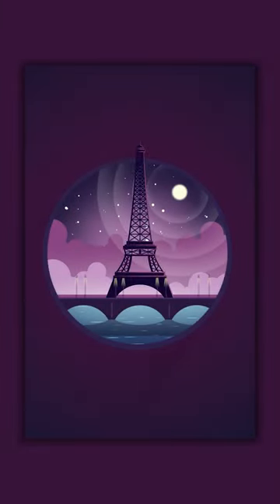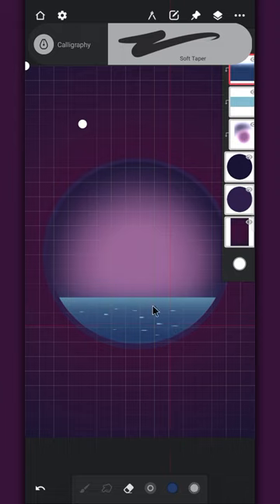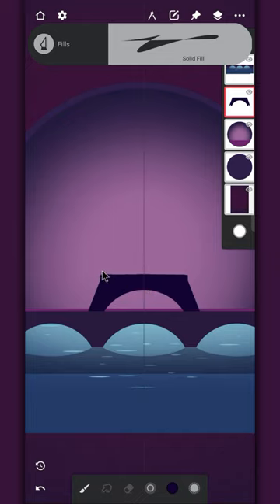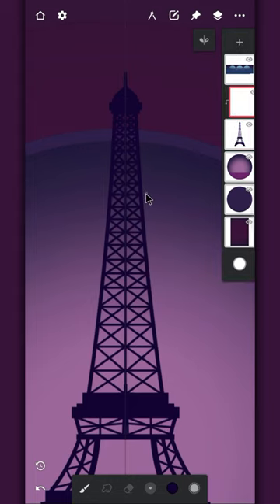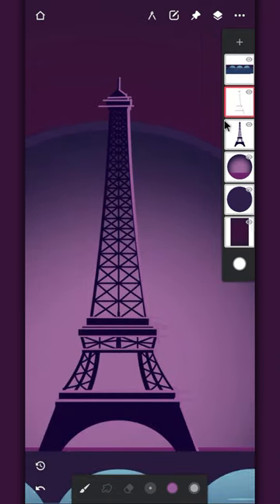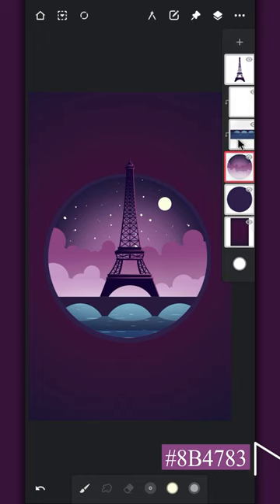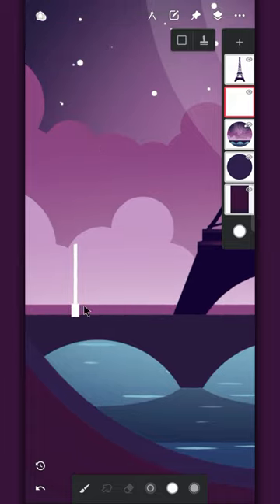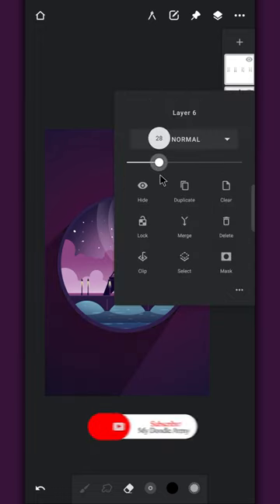Eiffel Tower Background | for Beginners | full tutorial | Infinite Painter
This is a step by step tutorial for infinite painter users. I mostly use default brushes only.

Brushes used:-
Calligraphy, Monoline
Calligraphy, Soft Taper
Fills, Solid Fills
Sprayers, Airbrush
Sprayers, Circle Drip

Note: Not all of my tutorial videos are my own ideas, some of them are mine and some of them I make after getting inspiration from others. the main purpose of these videos is to teach how to make them.

Nature sound...